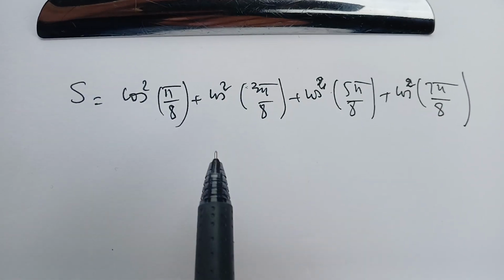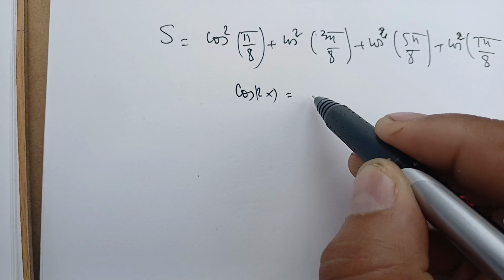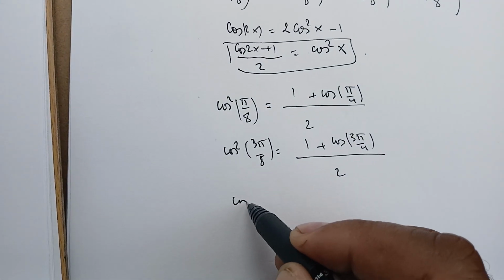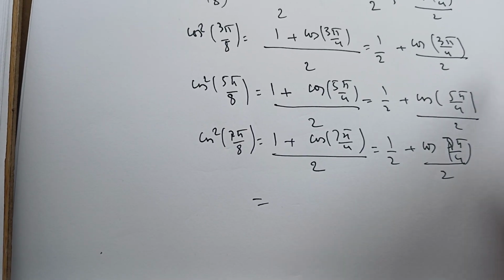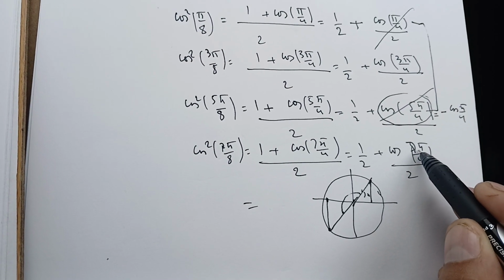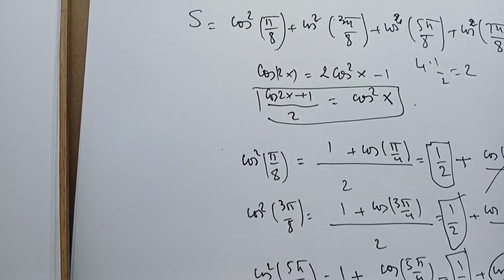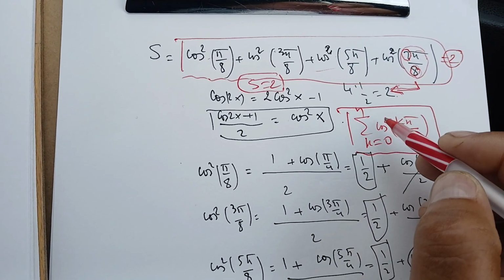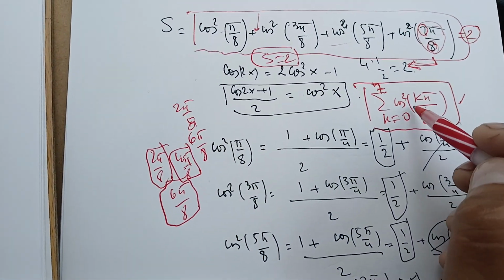finding the sum of the squares of the cosines for pi over 8.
We can work with triangles. We know that the sum of the angles of the triangle is 180 degrees or Pi, We can prove The sum of the Angles And we can prove the half angle formula. We can also find the parameter as well as The area of the triangle, which is equal to the base times, the height divided by 2. So we can think of a triangle as a half rectangle And we can use some formulas that we can approve in this video to get us to Define what we mean by the cosine of 2x sine of 2x. We also going to find the cosine of pi over 5 and the sine of pi over 5. After that we're going to find the sine of pi over 7 and cosine of pi over 7. We will do more work to get that result. This will be very efficient in solving triangles and leading with engineering problems. So the area of the triangle and the parameter of the triangle is the sum of the length of the triangle. So the parameter of the triangle is just a plus b plus C. So that's the sum of the length of the triangle. We can also Define what we mean. When we say the height, it's the projection of one of the Sides on the other one. Such the angle is 90 degrees.

We can prove some theorem concerning the described Inscribed triangles also the Subscribed triangles this will help us solve many problems when we are dealing with the area, the issue is we can find and prove the Lord cosine, as well as the law of the sign for the triangle. This will help us construct. Many geometric figures that we will need later.